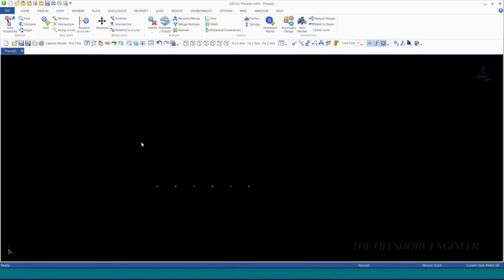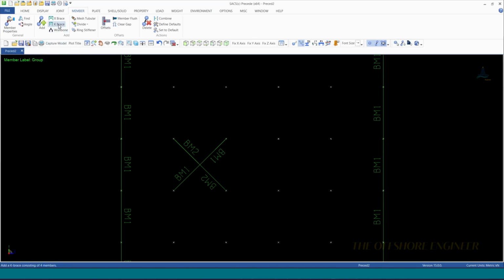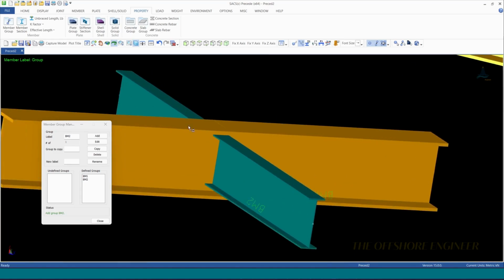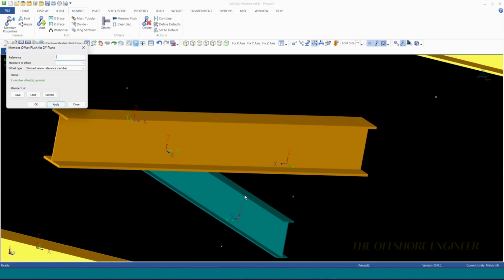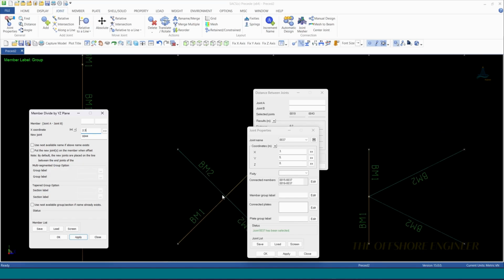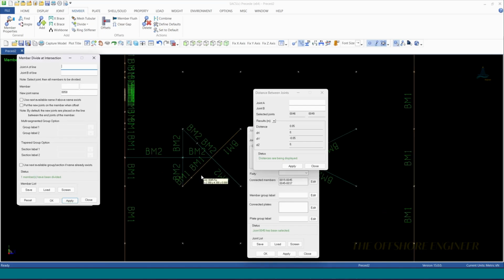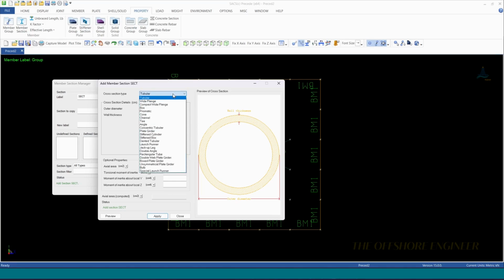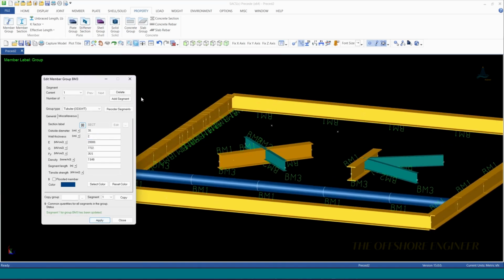How to Create & Modify Members in Bentley SACS | Step-by-Step Modeling Tutorial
Learn how to efficiently create and modify members in SACS for offshore structural engineering projects. This comprehensive tutorial covers everything from generating joints and adding beams to setting properties, adjusting offsets, and utilizing advanced member division techniques. Whether you’re a beginner or a seasoned engineer, this hands-on guide will help you master the essential processes in SACS, including assigning properties, using local and global offsets, and working with various member types (wide flange, tubular, custom sections). Discover valuable tips for error-free modeling and streamline your workflow to optimize design and accuracy in offshore structure analysis.